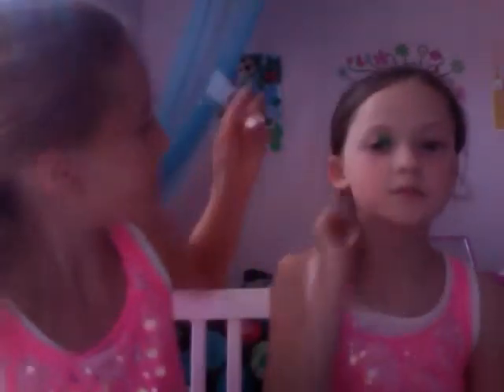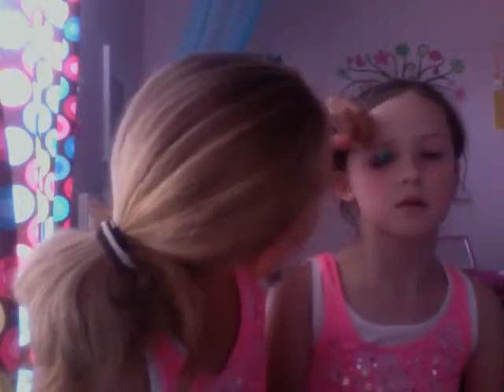How to make a peacock eye with glitter pt.1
So today we are showing you how to make a peacock eye with glitter. Hope you like it!